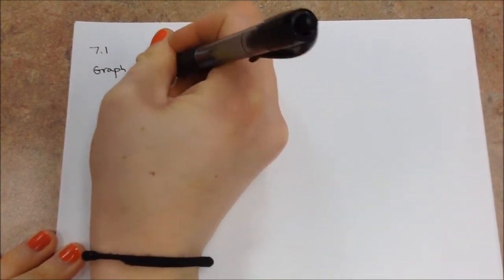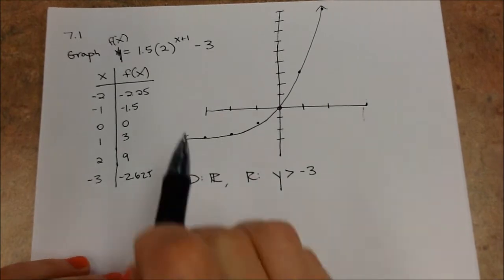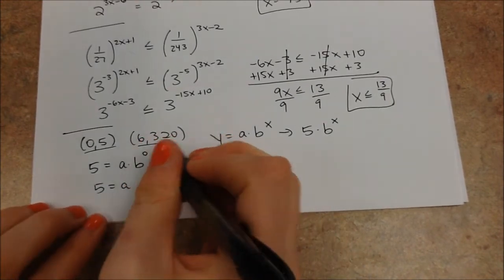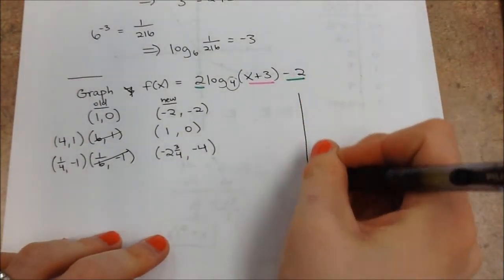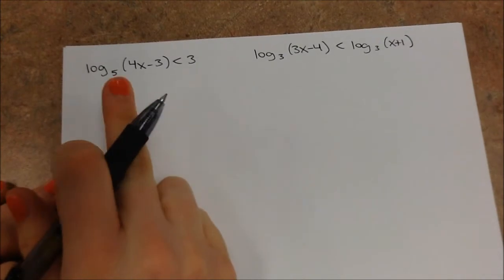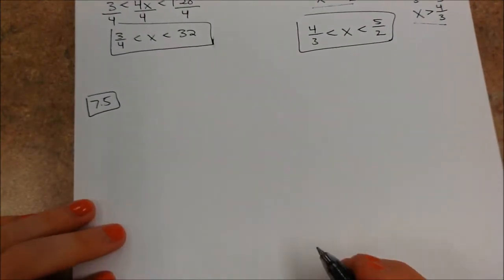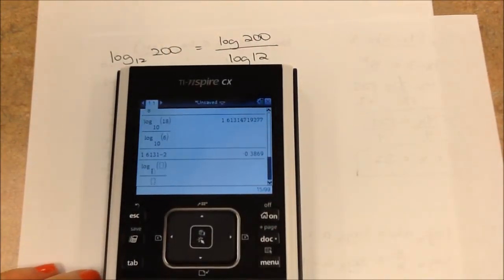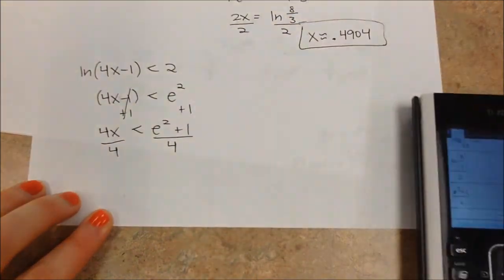College Algebra Chapter 7 Review